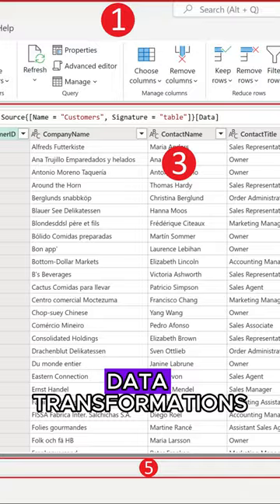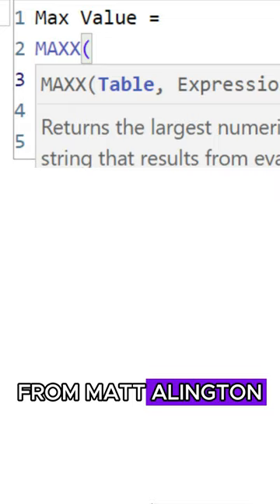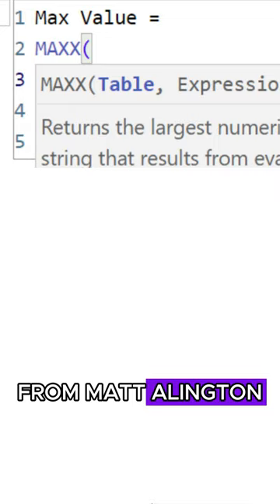My Two Favorite Power BI Books 📚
In this video, I share my top two favorite Power BI books that have greatly helped me on my Power BI journey. The first book, "Master Your Data" by Ken Puls, is an incredibly valuable resource for learning about Power Query and data transformations. The second book, "Learn to Write Dax" by Matt Allington, is essential for mastering DAX and modeling in Power BI.

ONLINE COURSES
✔️ Mastering DAX in Power BI -